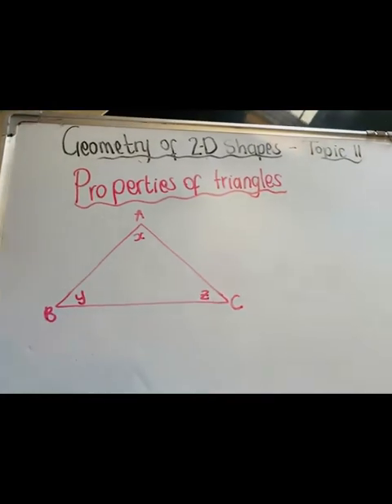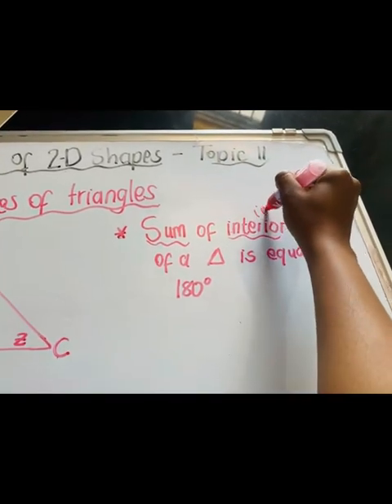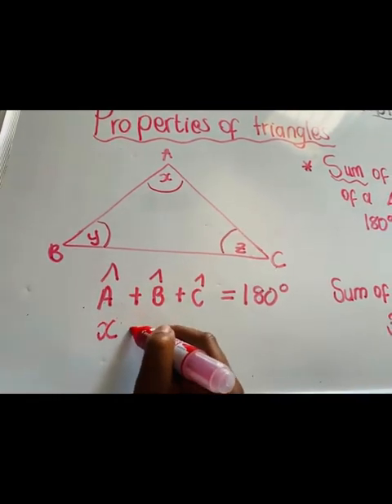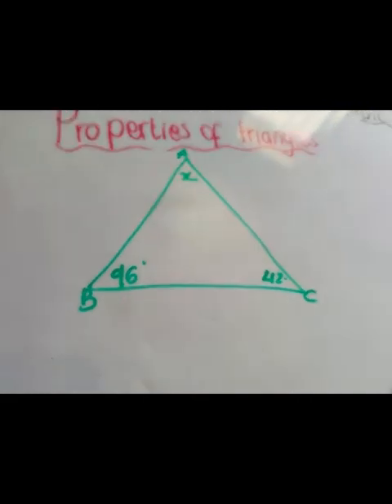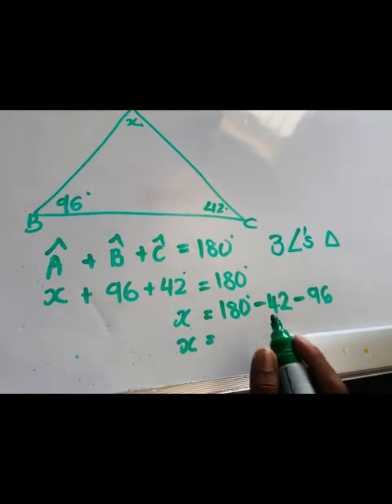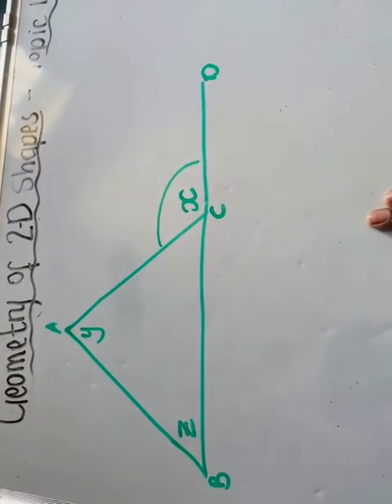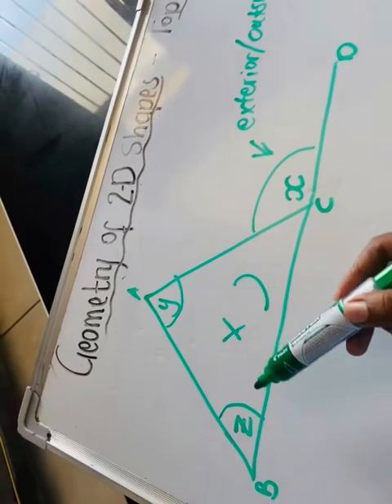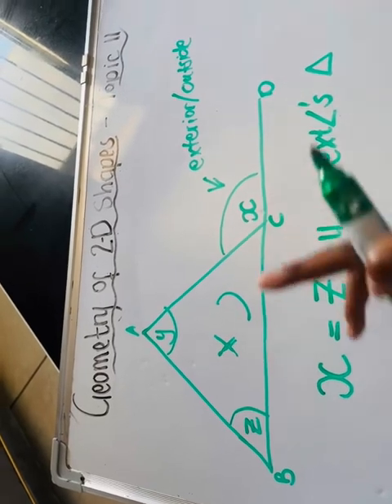Grade 8: geometry of 2-d shapes part 2